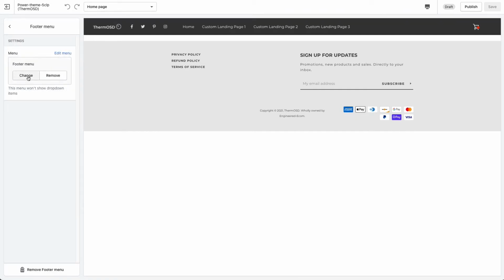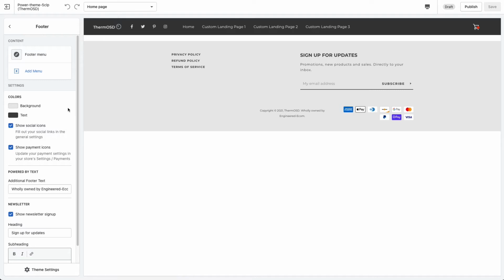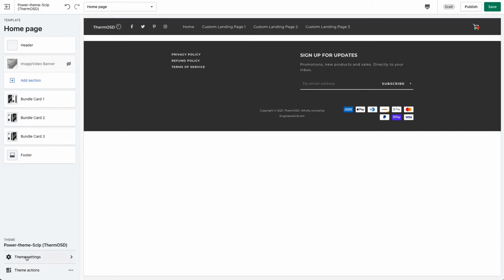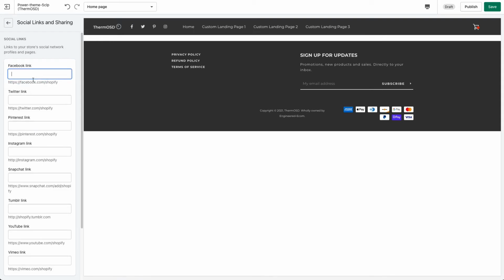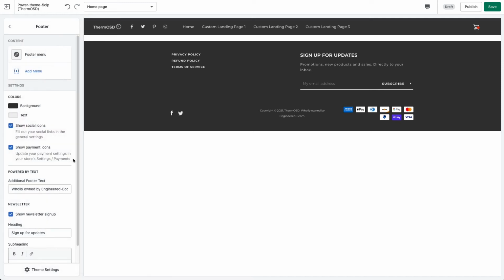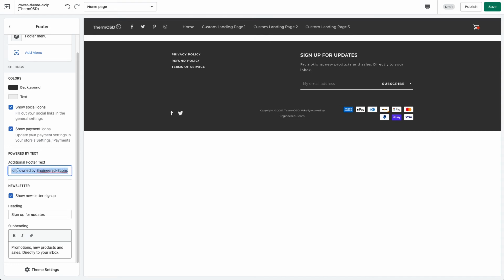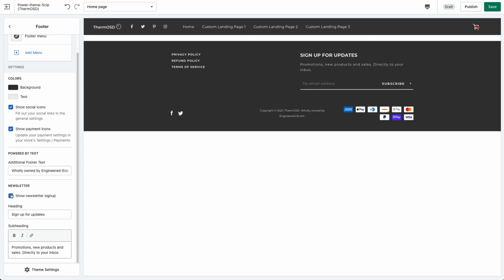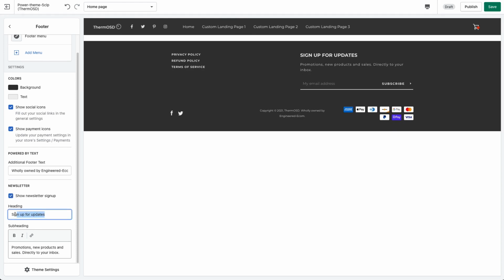6.34: Footer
This video will explore the footer section within the Power Theme.